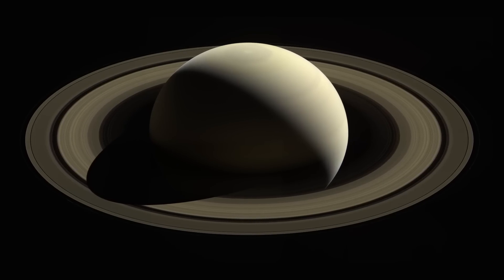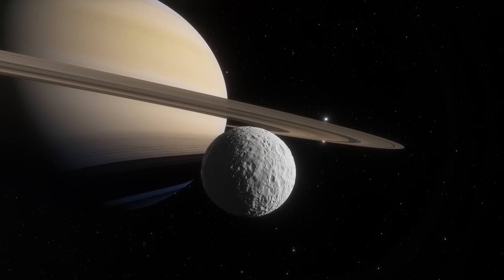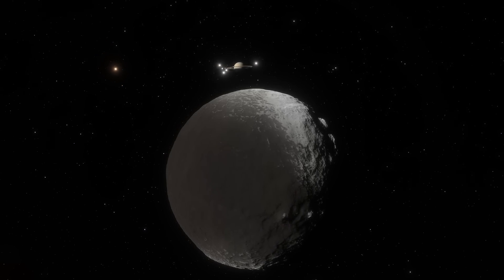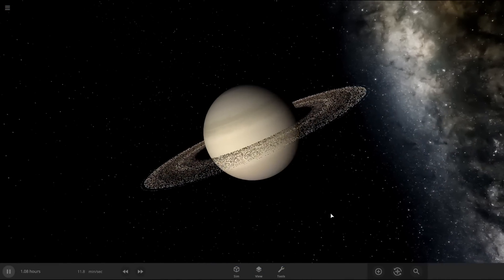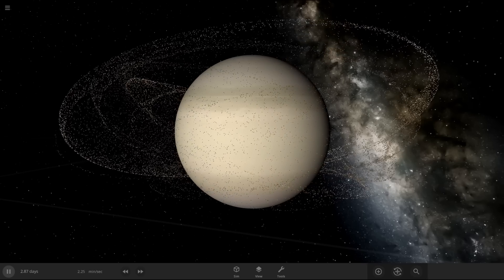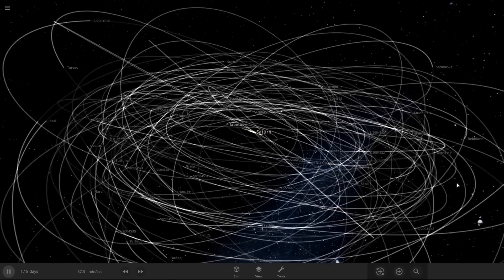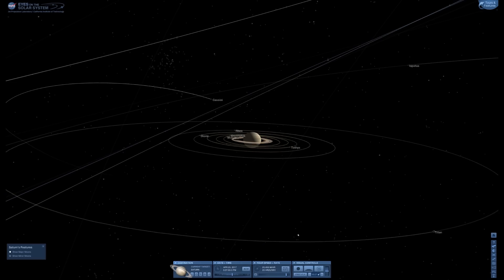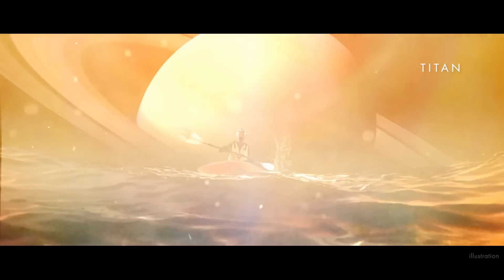This Amazing View Of Saturn Is Impossible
It's a popular trope in Science Fiction, and indeed in scientific visualization, a stunning view of Saturn and its rings viewed while standing on one of Saturn's moons. However, the reality is that only 2 major moons - Mimas and Iapetus - offer anything other than a near perfect edge on view of the rings. And there's good scientific reasons for why this is the case.